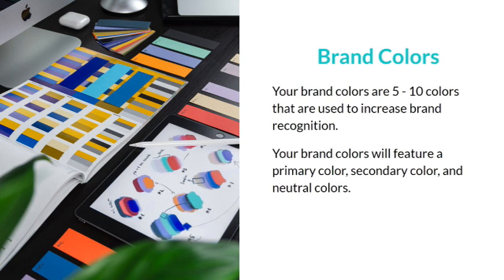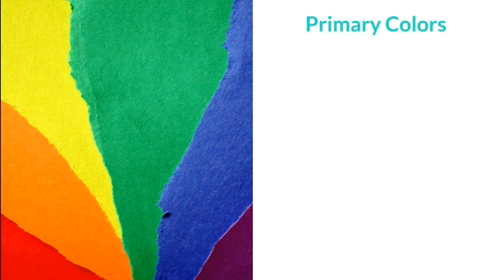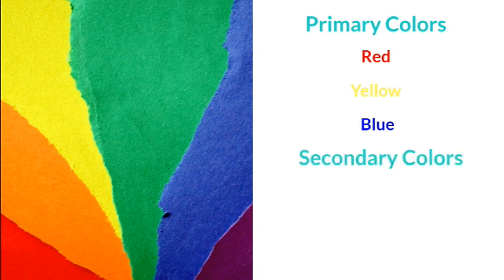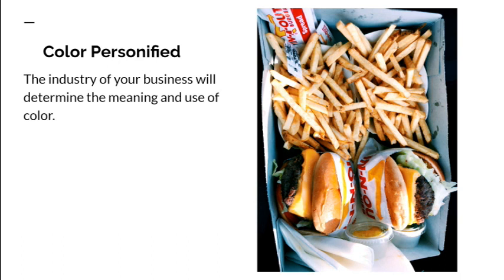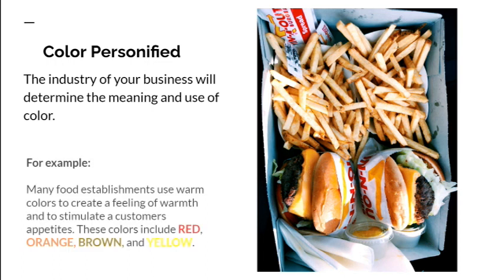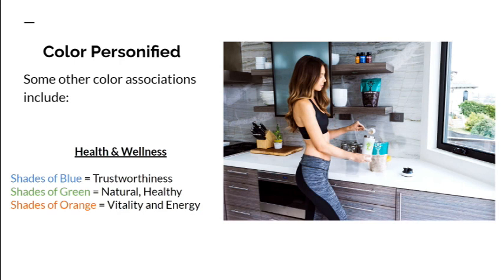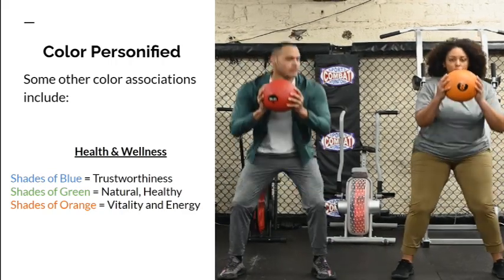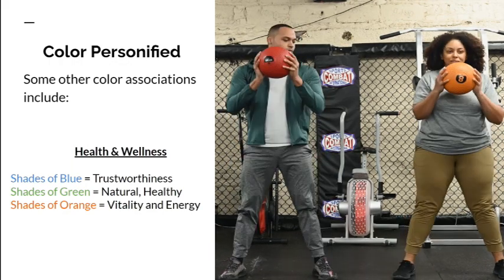Color Psychology in Branding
Are you ready to 🚀jump start your business through the power of social media? My 🚀Social Media Jump Start Class is available now on Udemy

🚌Students will learn how to use the top three social media platforms (TikTok, Instagram, and Facebook) to create, schedule, and post content that will attract more customers and brand them as an authority in their respective field.

🎙️Join me LIVE every Thursday to learn how to design your brand kit using Canva!

🎙️Now Enrolling! The Art of Influence: How to Build a Business Using Your Social Currency

💻FREE! Social Media Analysis Spreadsheet